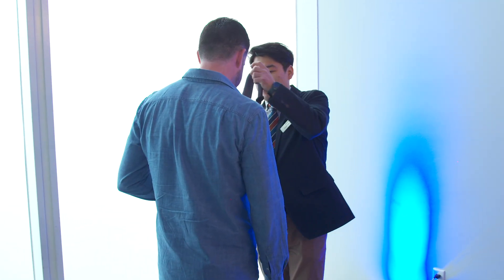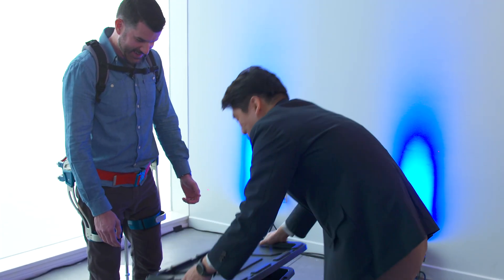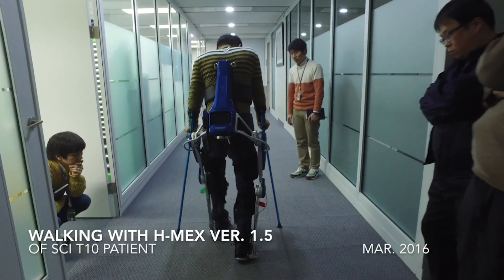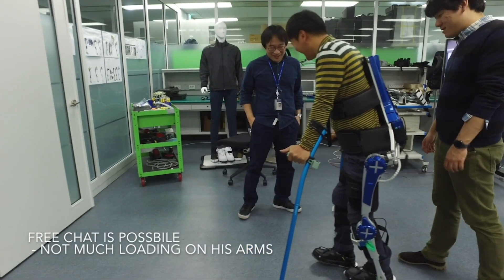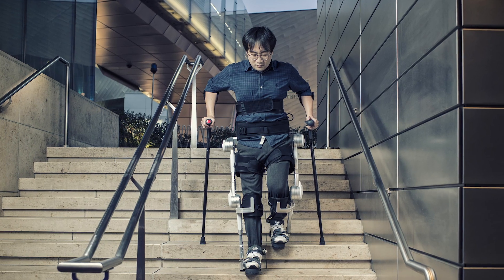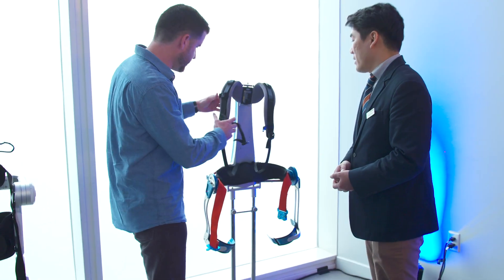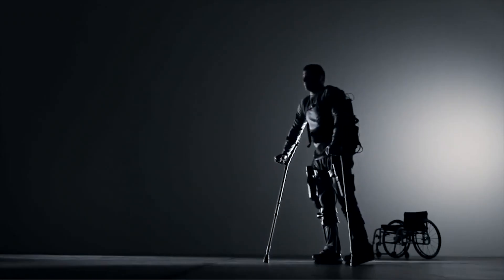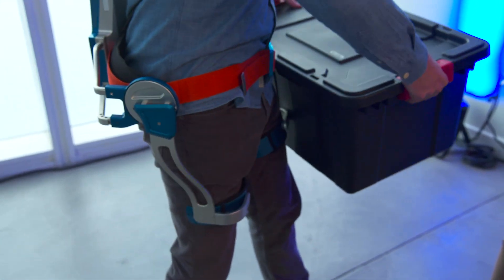Hyundai's Exo-Skeleton Makes Everyone an Iron Man | WIRED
Hyundai, the car manufacturer, is getting into other forms of mobility and work with its two new exo-skeletons.

Starring: Jack Stewart
Editor: Miguel Astudillo